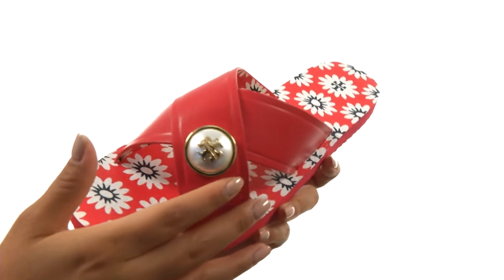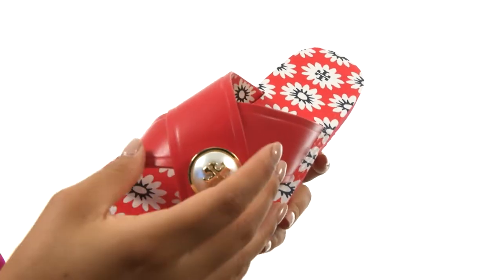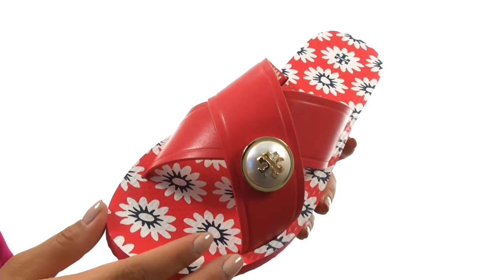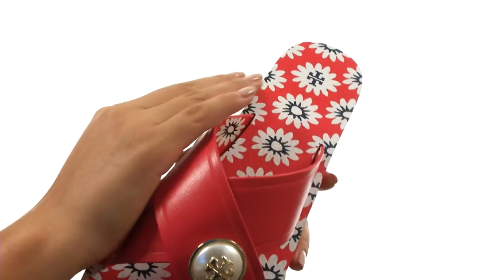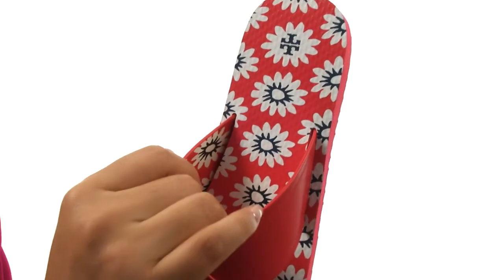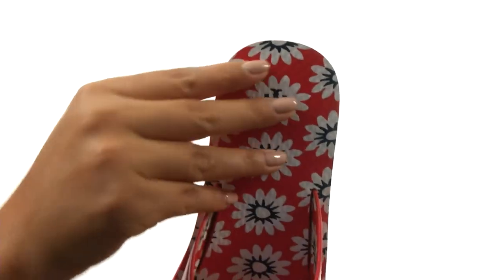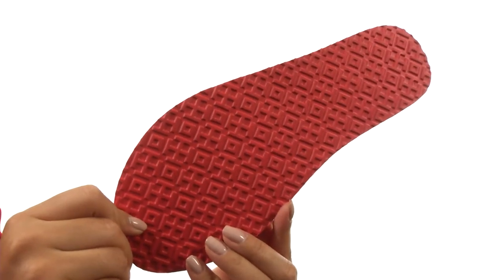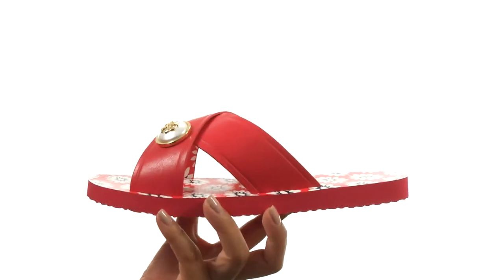Tory Burch Melody Sandal SKU:8902690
Smooth leather upper.
Slip-on design.
Open toe.
Crisscrossing straps over vamp.
Signature logo-accented pearl detail..
Leather lining.
Printed synthetic footbed.
Synthetic outsole.
Imported.